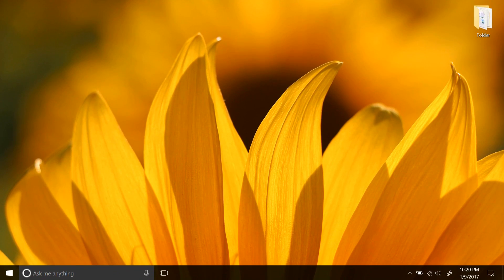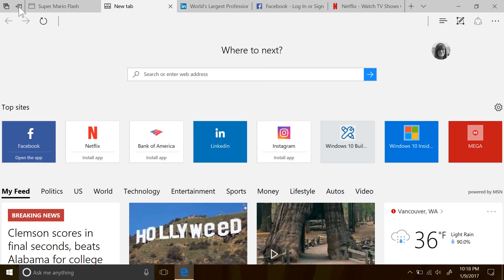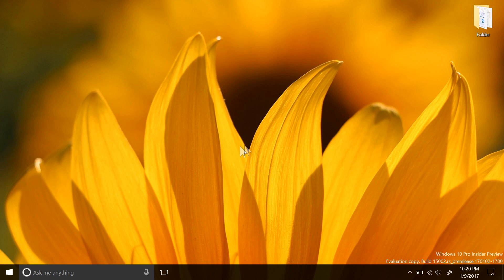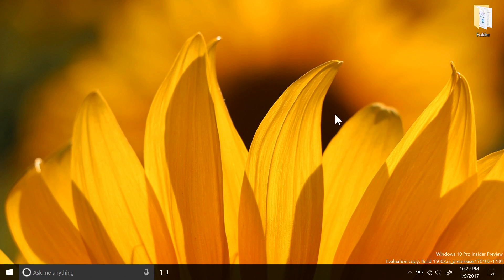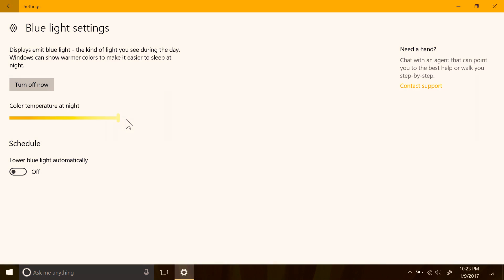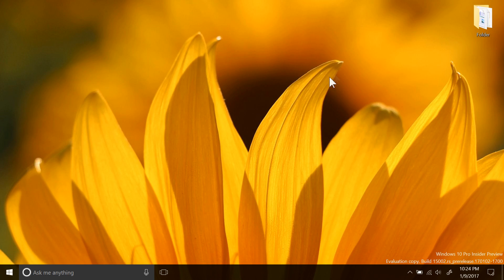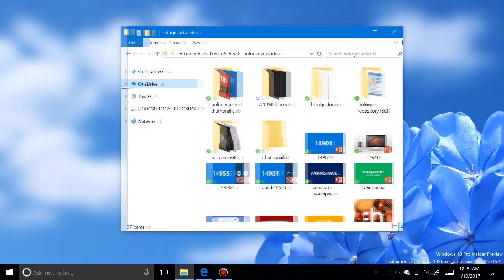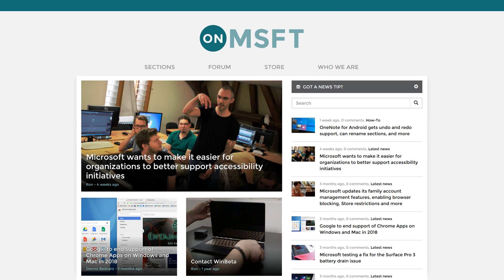Windows 10 build 15002 for PC: Blue light filter & app folders on Start!